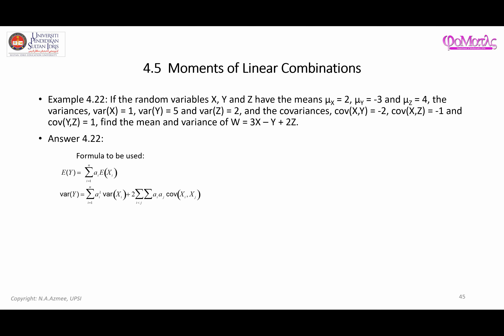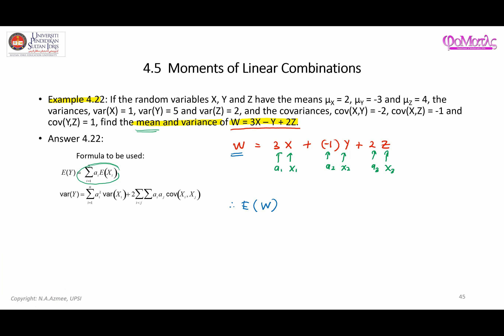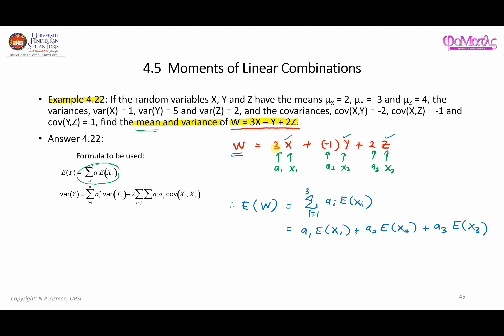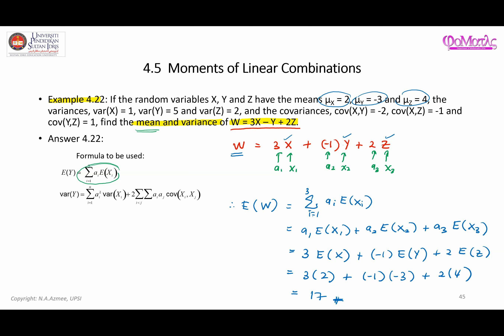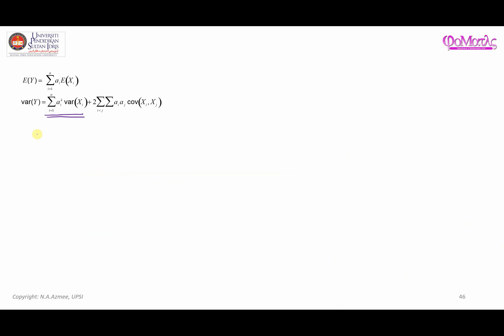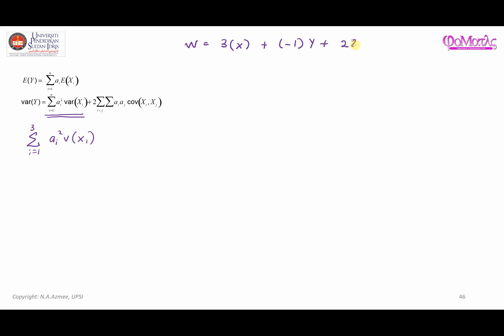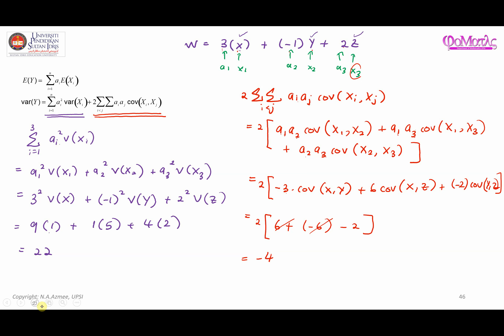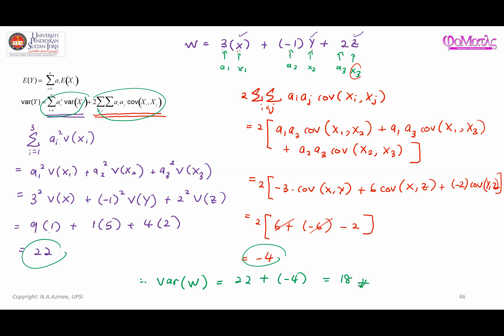Example of Finding the Mean and Variance of A Linear Combination